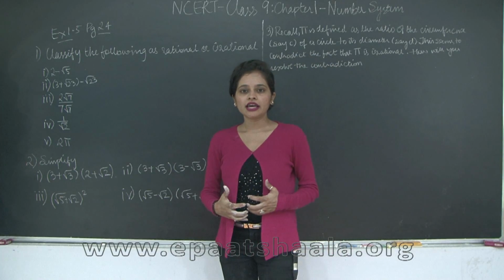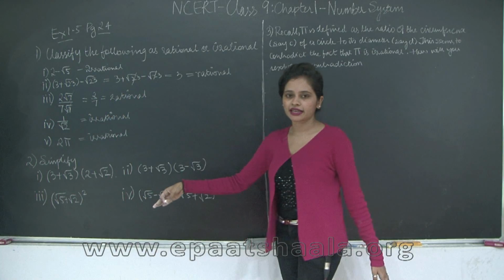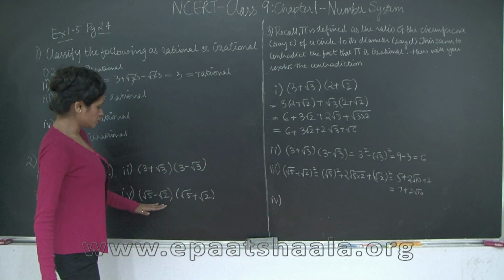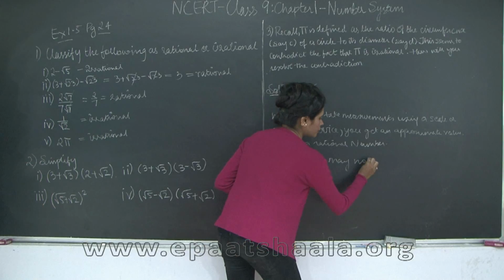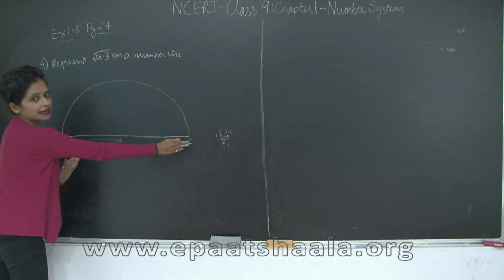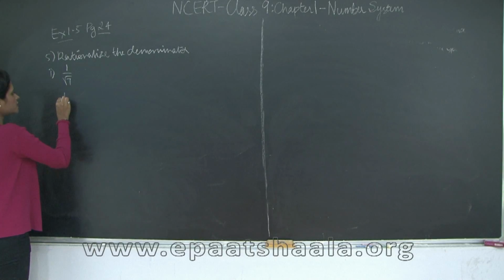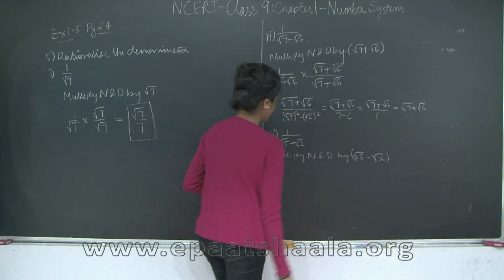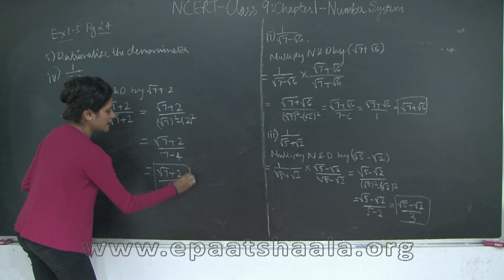CBSE l NCERT l Class 9 l Maths l Chapter 1 l Number System l Exe. 1.5 l Que 1 to 5 l Page 24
NCERT l CBSE l NCERT l class 9 l Maths l Chapter 1 l Number System l Exe. 1.5 l Que 1 to 5 l Page 24
This video explains exercise 1.5 with all the questions and subquestions solved completely.